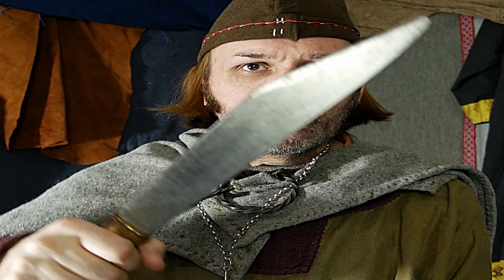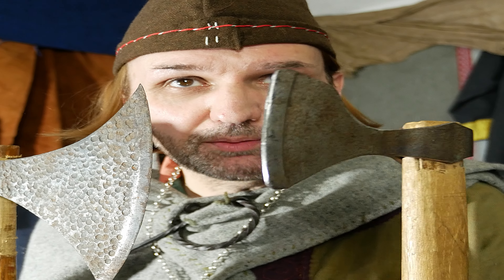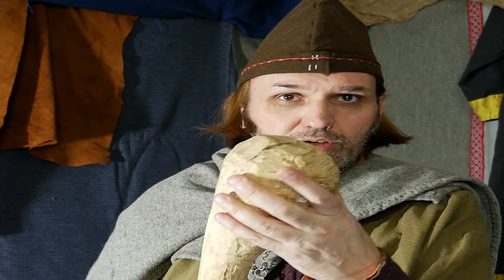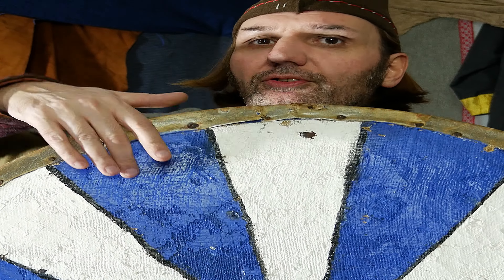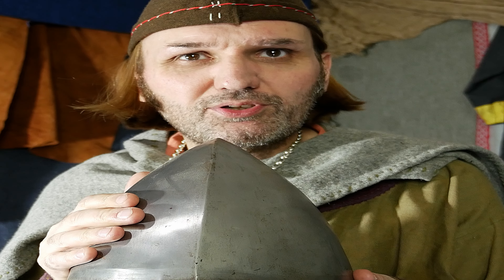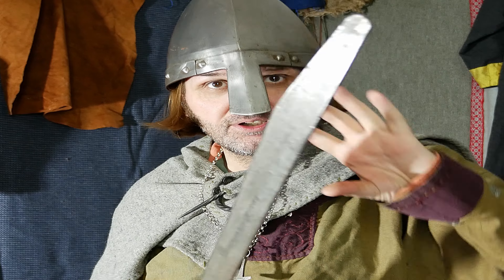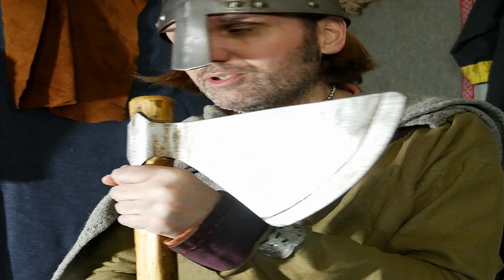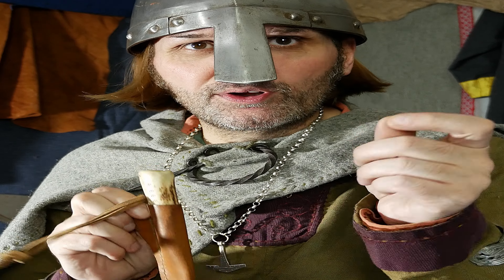You Won’t Believe How Deadly Viking and Anglo-Saxon Weapons Really Were! 😲🔪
Hello and welcome to the channel, In this video, the channel host and Viking storyteller

Thanks from Bragi, Egil and Tyrkir.

A warm welcome to the channel Northworthy Sagas and Stories. We're a storytelling and history channel hosted by Vikings/Anglo Saxons Bragi, Egil, and Tyrkir. We are Edutainers from Derby, England. We teach about history from the age of the Vikings in a fun way. The aim of the channel is to build a large collection of folktales and stories from the Viking age. This is a mission we are continuing to work on with publishing weekly folktales. This is our legacy to the world. Since we started in 2017 we've added history to the channel. A Viking vlog series. We've unboxed things and told many a story in English in a fun and entertaining way. The plan of the channel is to open up to more content ideas. Talk about other eras of history from the prehistoric to WW2. We have a great deal of knowledge between the hosts. This is very much your channel as it is ours. We're based in Derby, Derbyshire in the United Kingdom and we're proud Mercians. Hail Mercia.